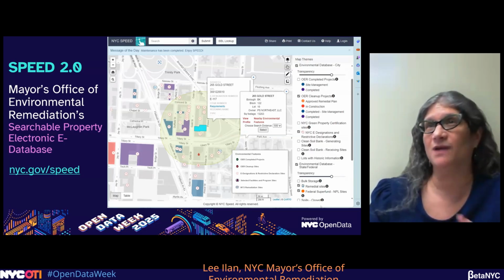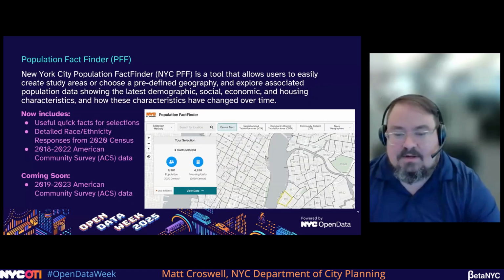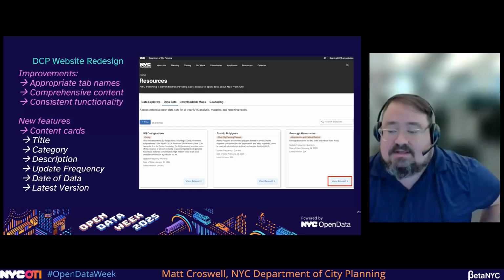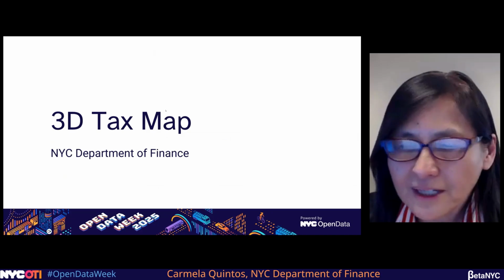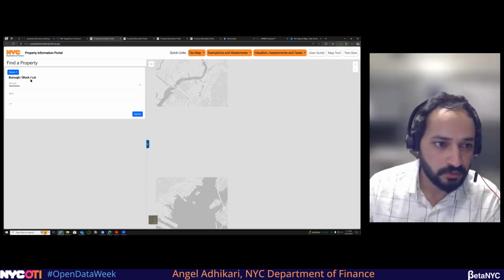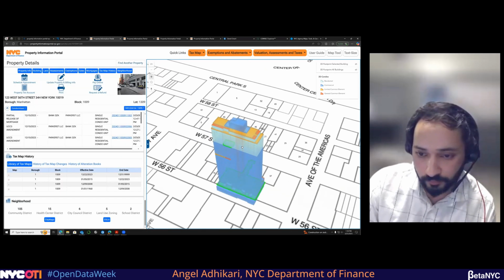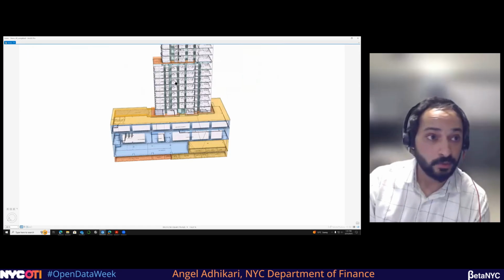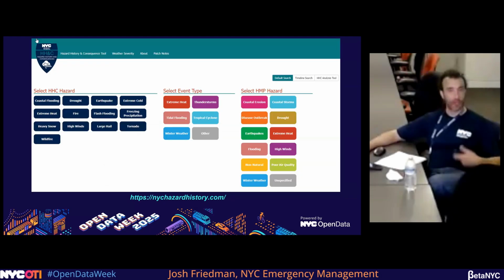NYC Agency Maps, Tools, & Geospatial Data for 2025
NYC Open Data Week 2025 (March 25)

New York City agencies create and publish a huge volume of geospatial data each year. They use Geographic Information Systems (GIS) – computer-based tools to store, visualize, and analyze this geographic data. This panel will review publicly-available tools and datasets, discuss the state of GIS technology in the city, and consider how the City uses geospatial data to serve NYC residents.
Join this conversation with agency GIS leaders about new maps & tools, geospatial data, and initiatives for 2025.

Moderator
Lee Ilan, NYC Mayor’s Office of Environmental Remediation

Panelists
Josh Friedman, NYC Emergency Management
Matt Croswell, NYC Department of City Planning
Carmela Quintos, NYC Department of Finance
Angel Adhikari, NYC Department of Finance

Open Data Week is an annual festival of community-driven events organized and produced by the NYC Open Data Team at the Office of Technology and Innovation (OTI), BetaNYC, and Data Through Design.

Every March, New Yorkers come together online and across the five boroughs to celebrate public data in New York City and mark the anniversary of the City’s first open data law, which was signed on March 7, 2012. Coincidentally, the first weekend of March is also International Open Data Day. Throughout Open Data Week, we rally NYC’s civic tech and open data communities and offer opportunities for more people to learn about and engage with municipal public data.

The 2025 Festival kicked off at the opening of Data Through Design‘s annual art exhibition. Throughout the week, participants engaged with NYC Open Data at dozens of virtual and in-person events.

We closed out the week with BetaNYC’s annual civic tech conference, NYC School of Data, which took place at CUNY School of Law in Long Island City.